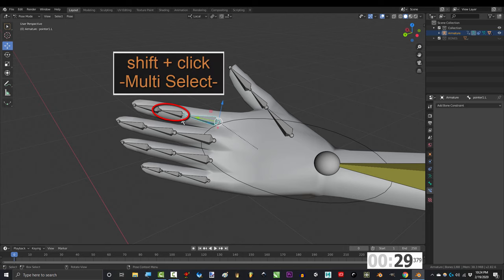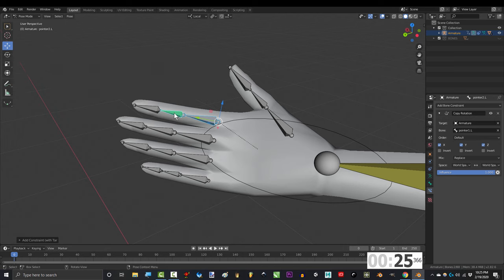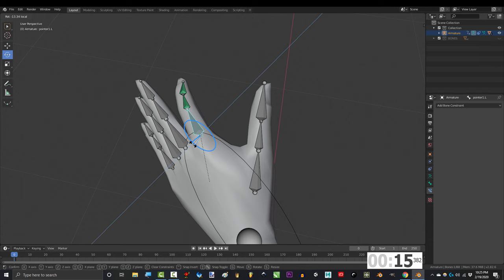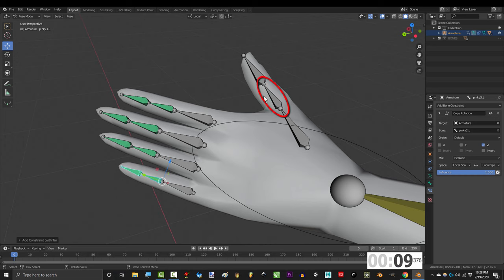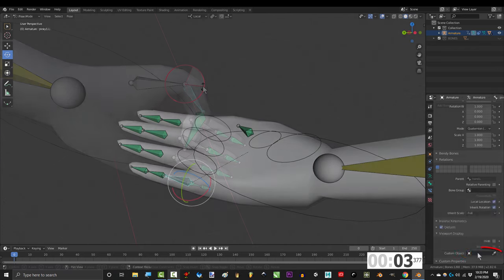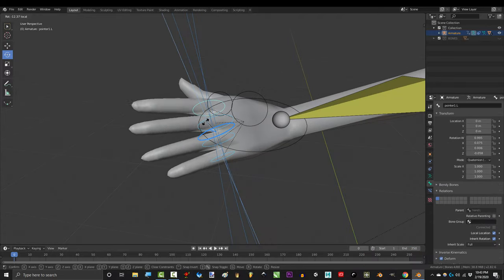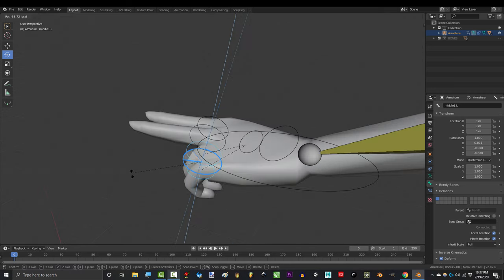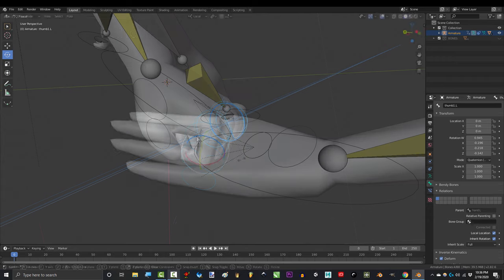Blender 2.82 : Advanced Hand Rig (In 30 Seconds~!)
Nobody enjoys animating hands, but a good rig can help make the process a little more bearable. We'll be combining these with pose libraries soon. In the meanwhile, hope it helps :)